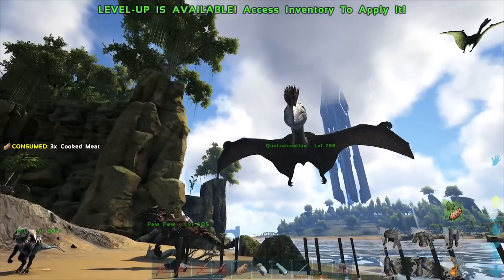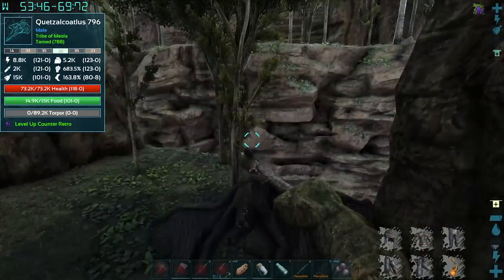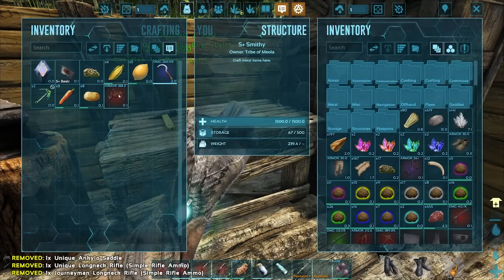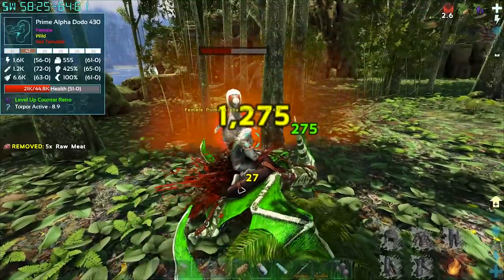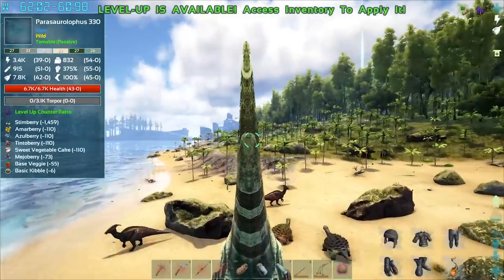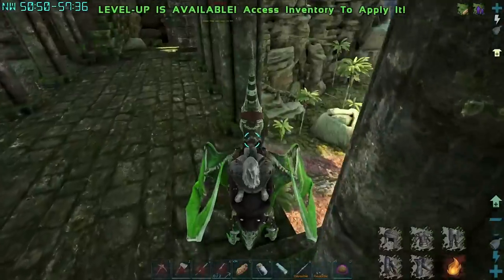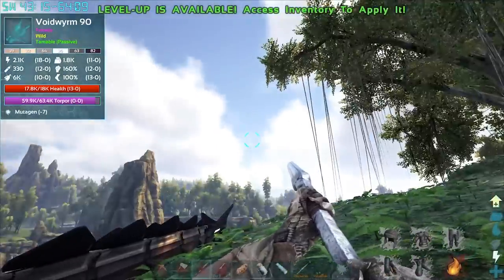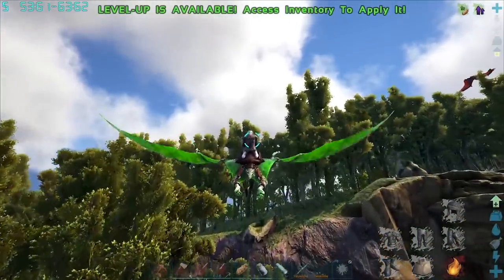I Stumbled across the Secret GIGANOSAURUS Breeding Forest!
Welcome to ARK Survival Evolved Mega Modded Survival! Iv compiled a collection of crazy mods, full of crazy creatures! This world is going to be insane!